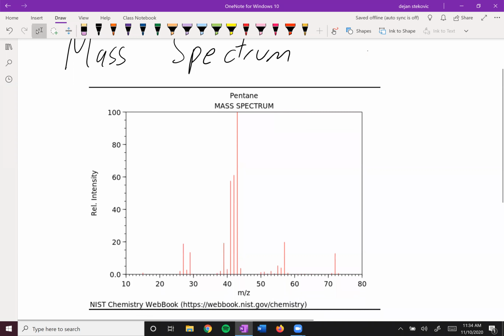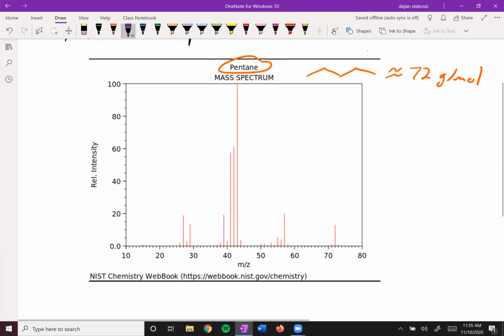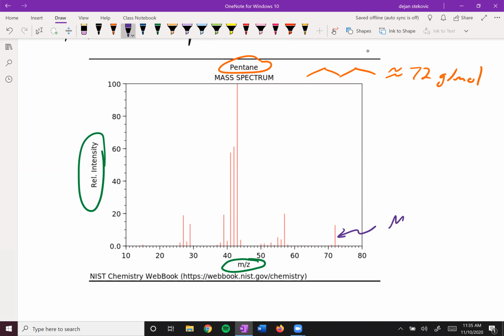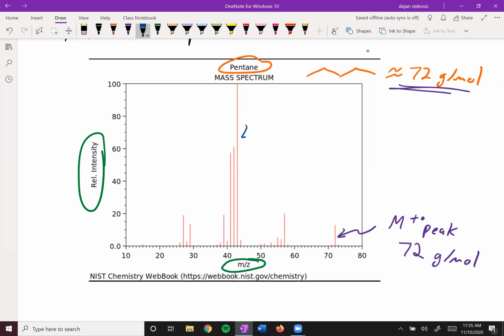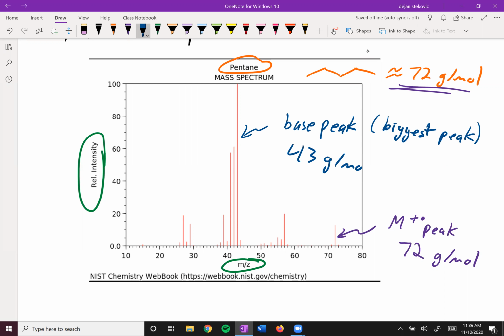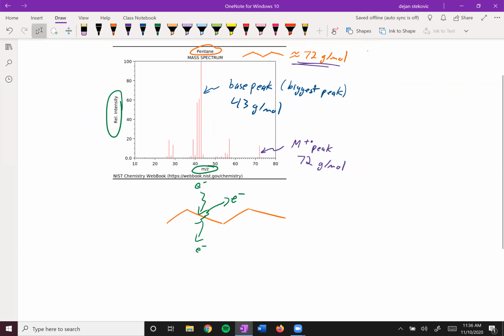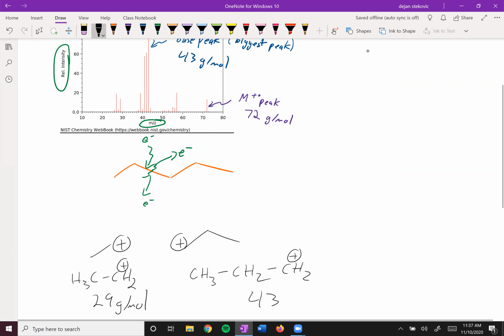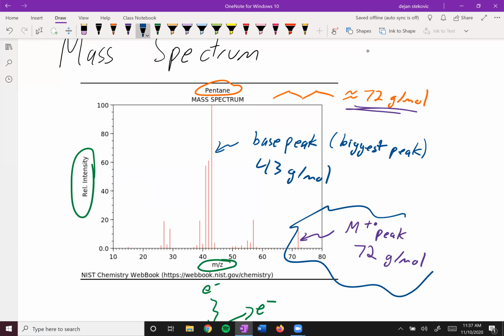CHEM112 10 18 mass spectrum